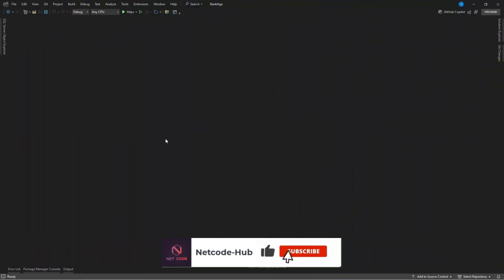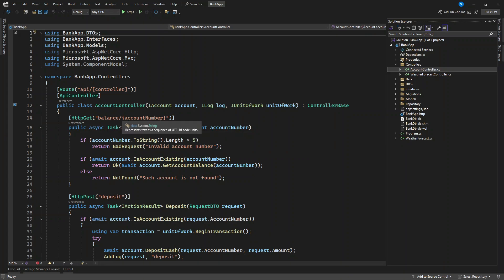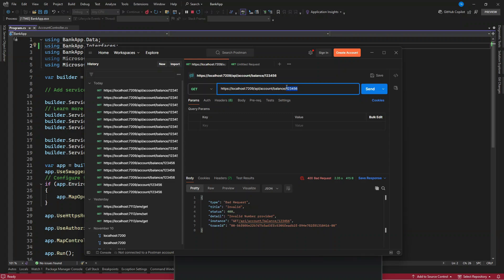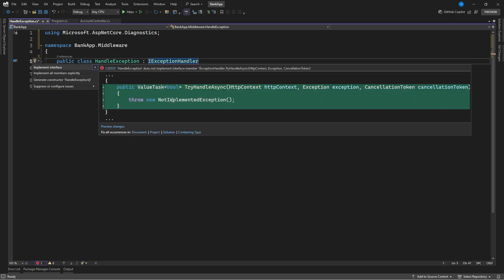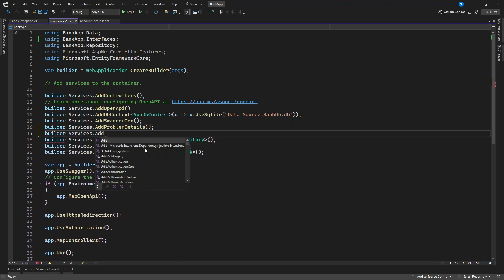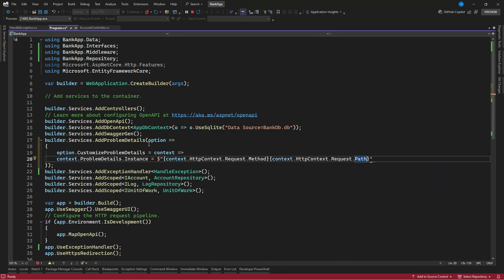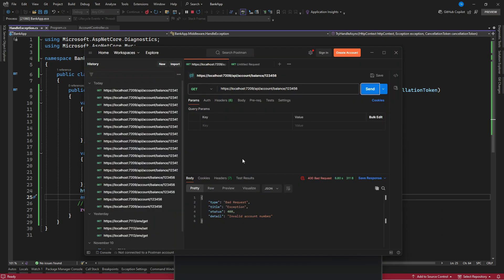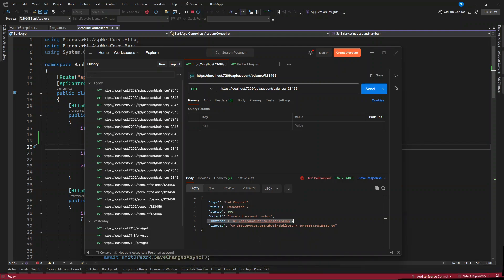Master .NET 9 Web API Error Handling: ProblemDetails Explained! 🚀 | Best Practices for Clean APIs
🔹Learn how to handle errors like a pro in .NET Web API! In this video, we explore the ProblemDetails class and Problem ObjectResult to create clear, consistent, and developer-friendly API error responses. Follow along for best practices and step-by-step guidance to take your API to the next level!

# Support channel with a coffee! ☕️

# Follow-up section.